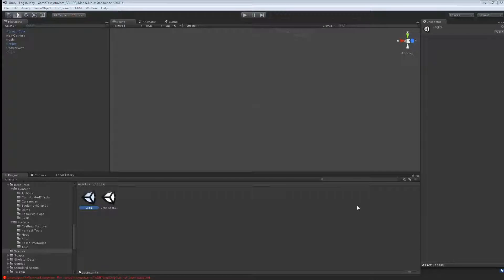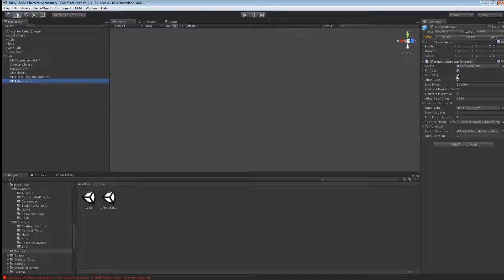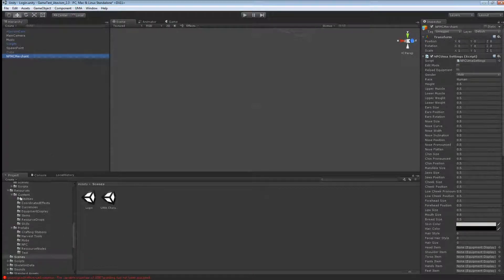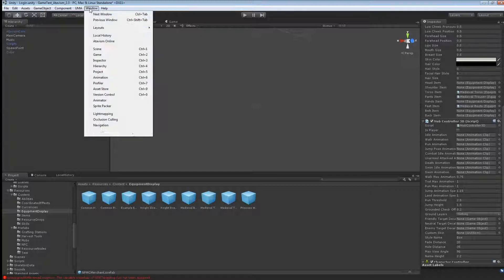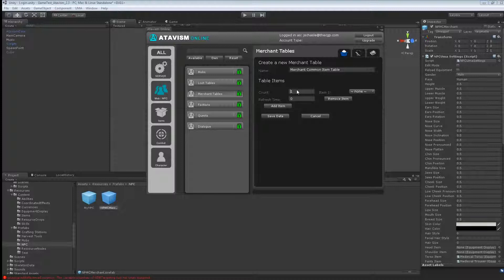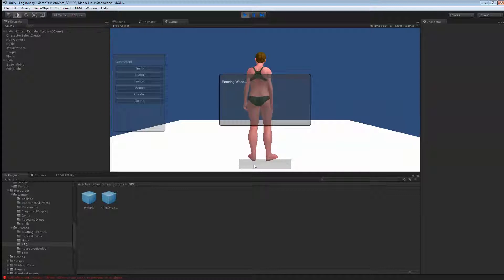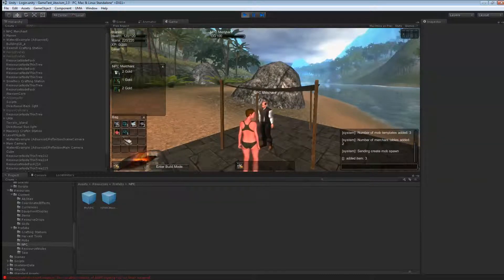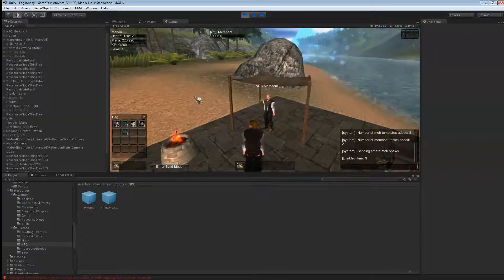Atavism 2.3.x - How to Create UMA NPC Characters, Merchant Tables and spawn NPC in the world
Here is a tutorial for the Atavism Assets for Unity. In this tutorial i'm showing you:
 -How to Create an UMA NPC
- How to Create a Merchant Table
- How ot put your NPC in the world

For the UMA NPC, here are the needed Component:
1) NpcUmaSettings
2) MobController3D
3) Character Controler
4) Mob Sound Set